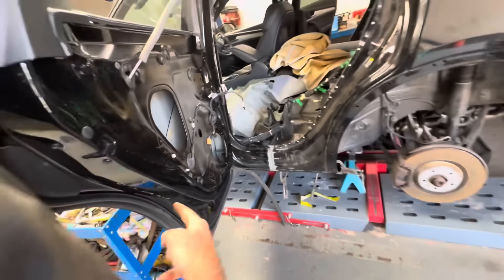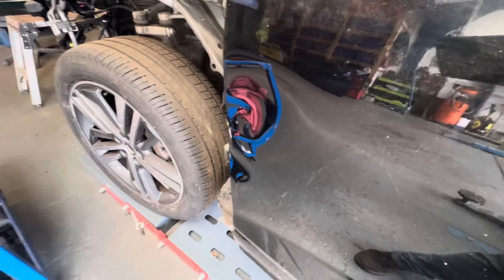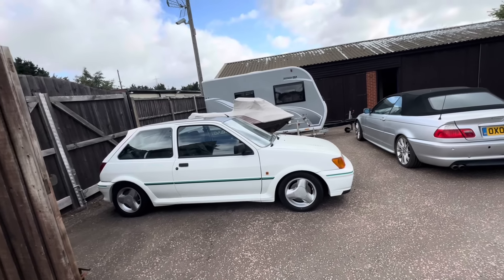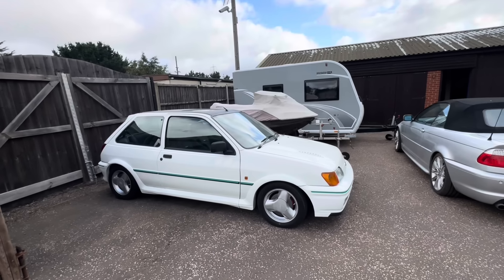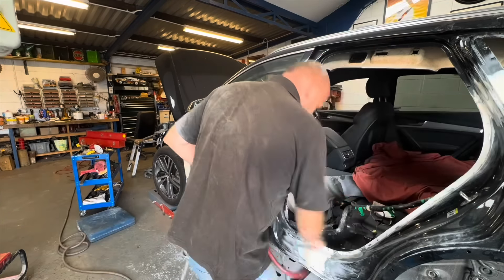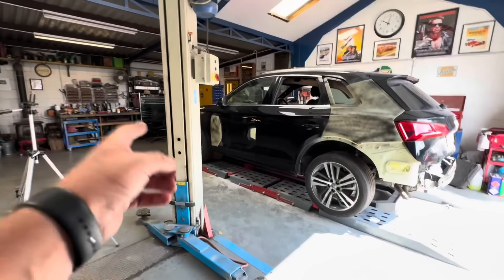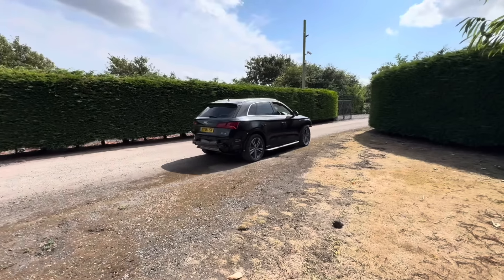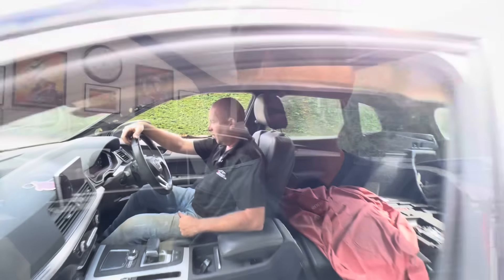REPAIRING A CRASH DAMAGED 2019 AUDI Q5 PLUS A ROAD TRIP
We continue the repairs to the wrecked 2019 Audi Q5 and Rob takes a road trip

Tick-tock @salvagerebuildsuk
Twitter salvage rebuilds uk